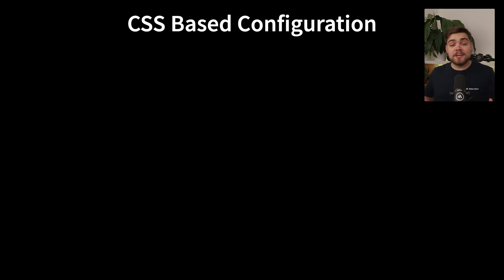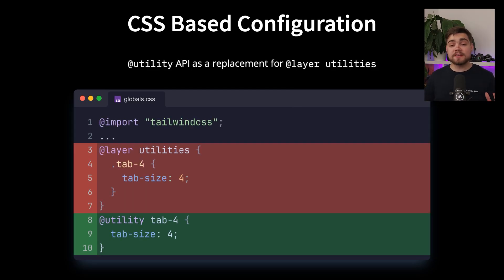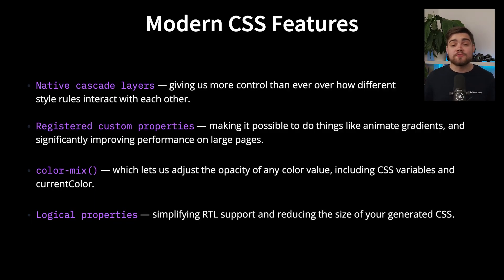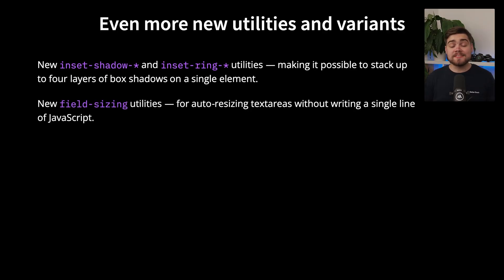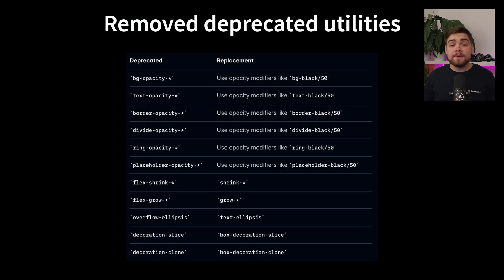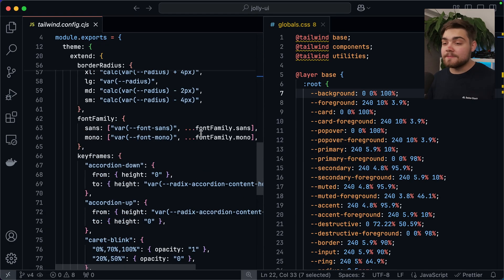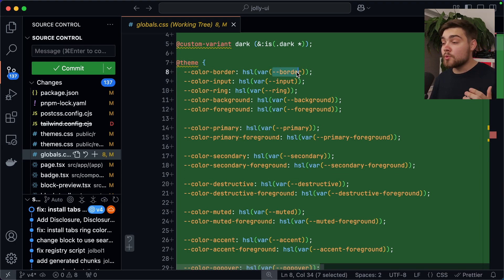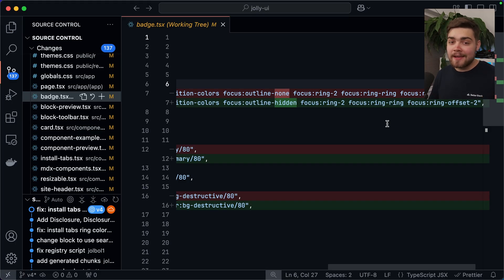Tailwind v4 Is FINALLY Out – Here’s What’s New (and how to migrate!)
Tailwind CSS v4 is finally here, and it’s packed with incredible updates! This video walks you through the groundbreaking new features and changes, from moving to CSS-based configuration to powerful additions like native cascade layers, 3D transforms, and updated gradients. Discover why this is the most anticipated Tailwind release yet and learn how to upgrade your app seamlessly. Let’s explore everything that makes Tailwind CSS 4.0 the future of web development.

📌 𝗖𝗵𝗮𝗽𝘁𝗲𝗿𝘀: